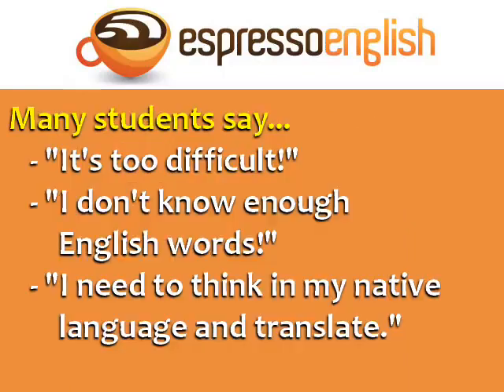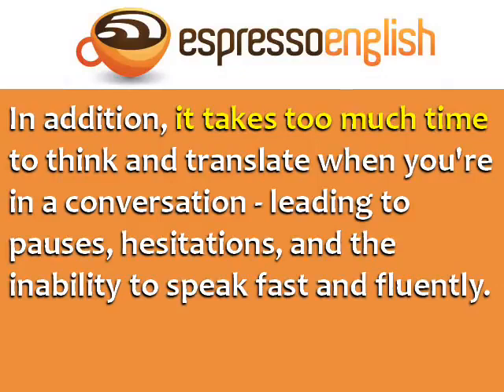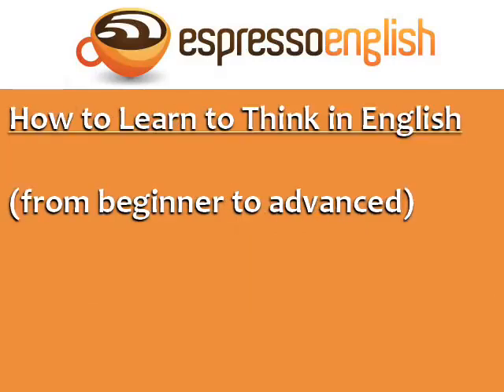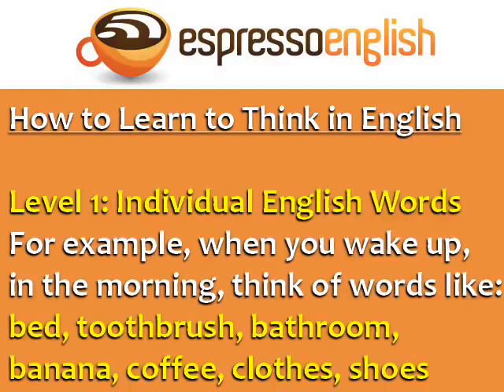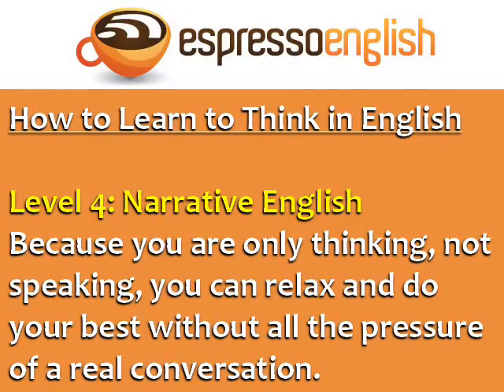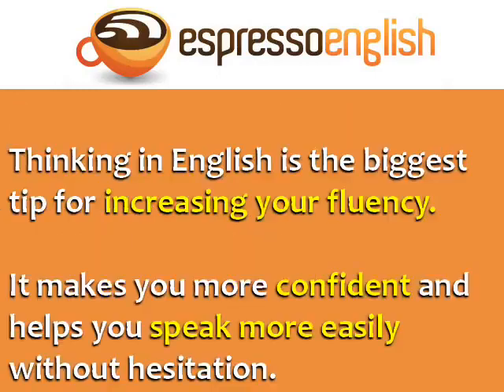How to Speak Fluent English Learn to Think in English!